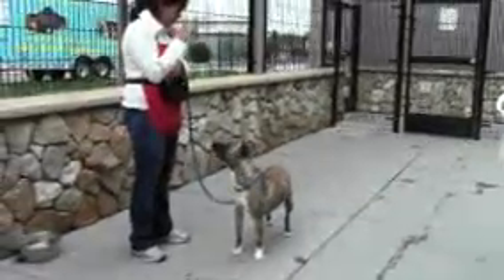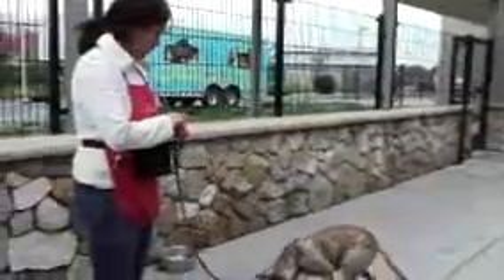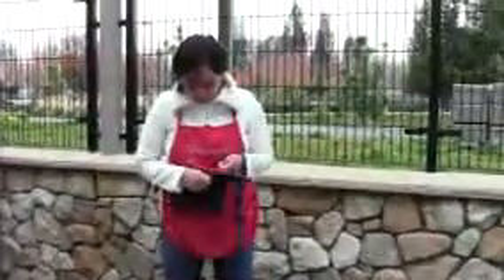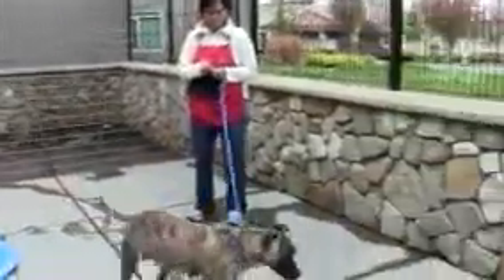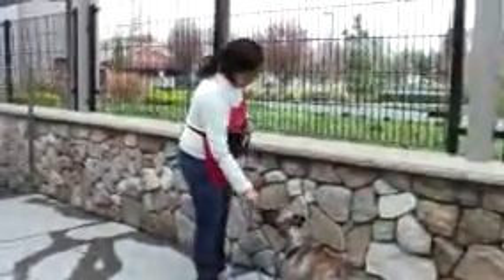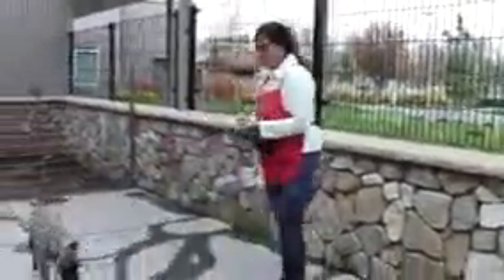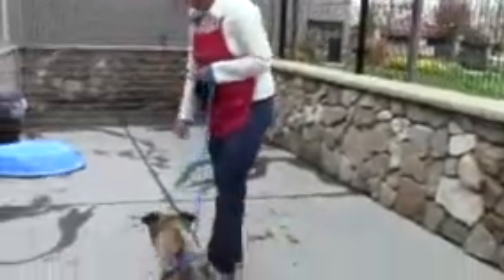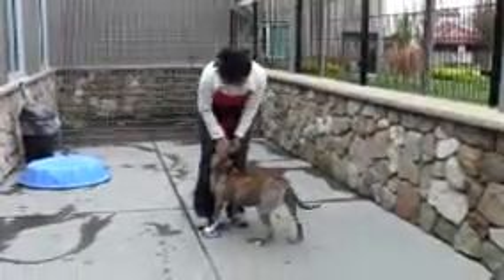Look At Me - shy dog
The "Look At Me" game can move slowly with a shy dog since they will often need time to process the session before they continue.  The dog will show stress/calming signals and slowing movement, and will finally just stop playing if you did not stop the session at first sign of stress/calming signals.  If you are using good treats the dog will come back when she is ready to work more.